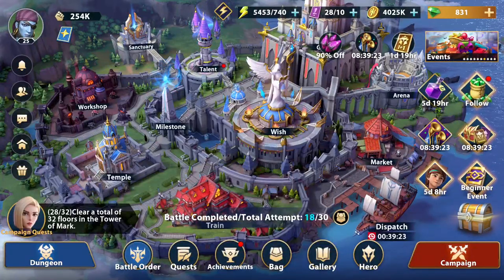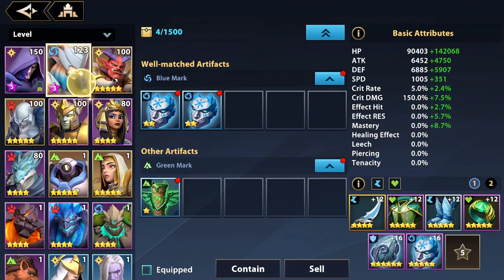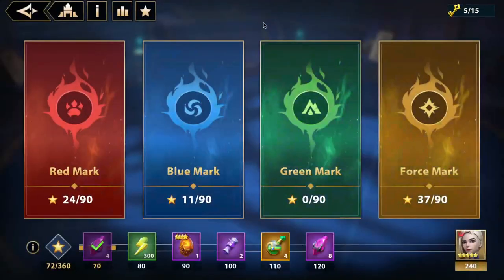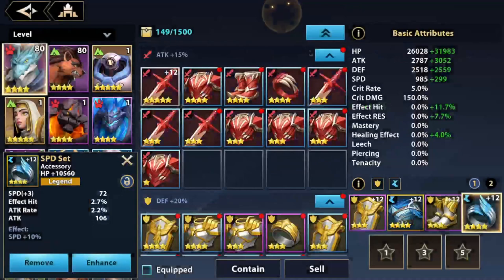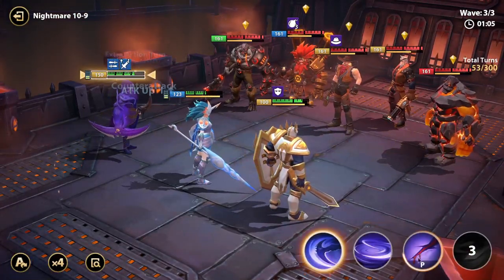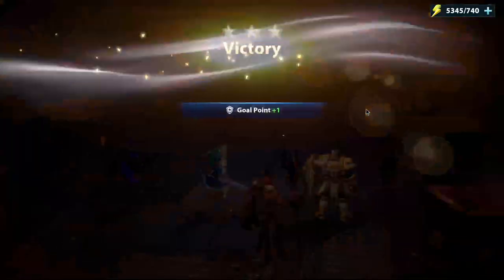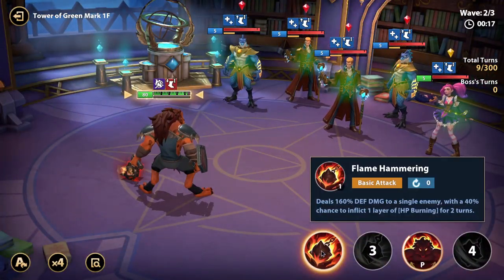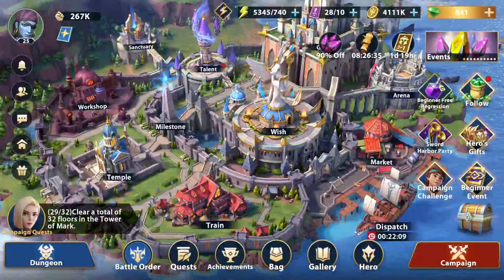7 Day Challenge For Hezonja AS F2P Episode 2 [Infinite Magicraid]